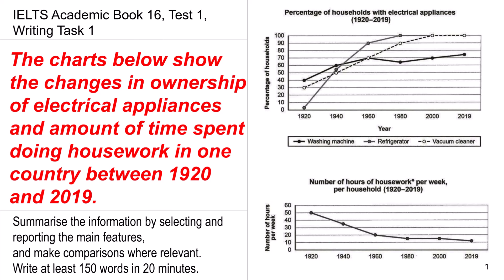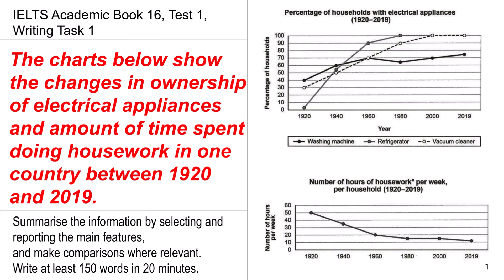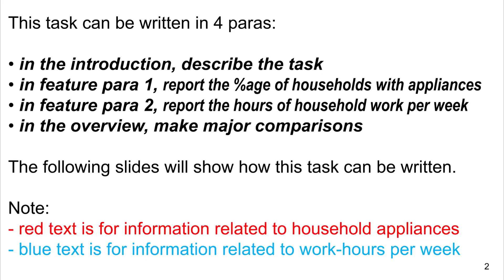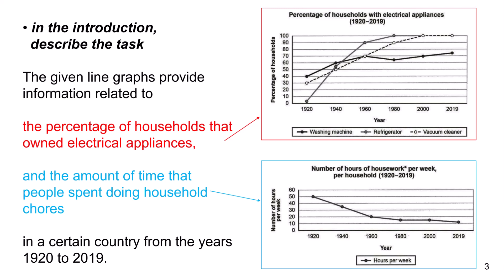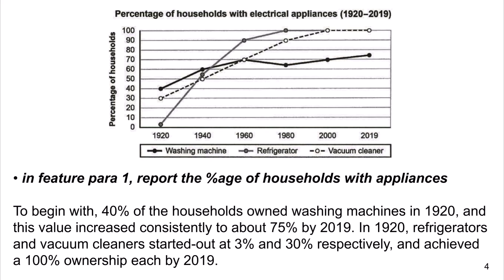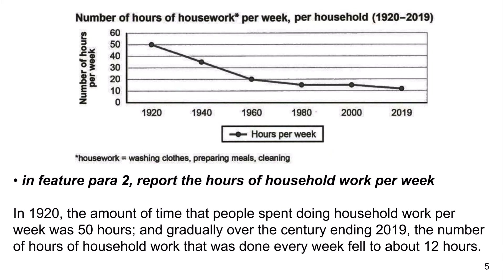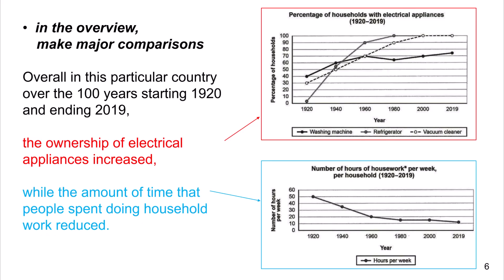IELTS Academic 16 Test 1 Writing Task 1 | Line Graph | Changes in ownership of electrical appliances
The charts below show the changes in ownership of electrical appliances and amount of time spent doing housework in one country between 1920 and 2019.

0:00 Question
0:37 Format
1:12 Introduction
1:36 Feature para 1
2:11 Feature para 2
2:36 Overview
3:05 Complete task

IELTS Academic Book 16 Test 1 Writing Task 1,
The charts below show the changes in ownership of electrical appliances,
Writing task 1 tips,
8 band score task 1,
How to write academic task 1,
IELTS line graph,
Study in Canada,
Study abroad,
Overseas education,